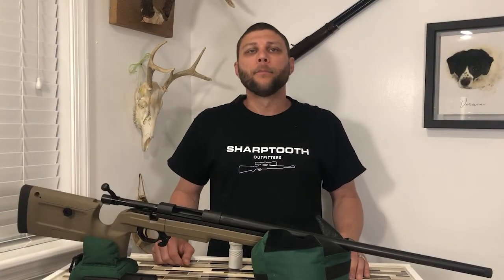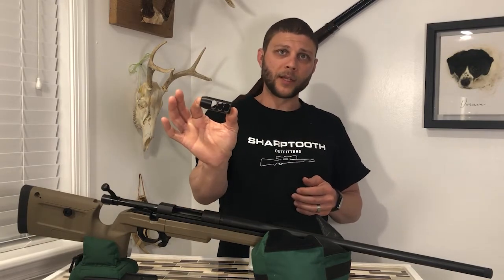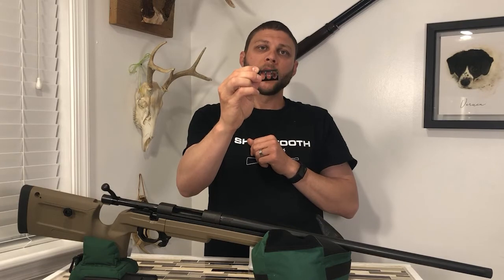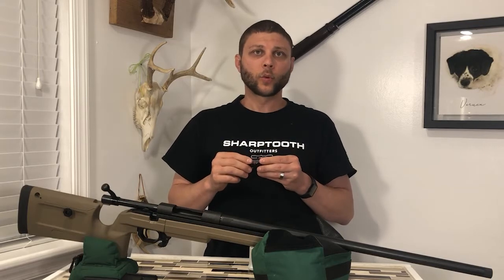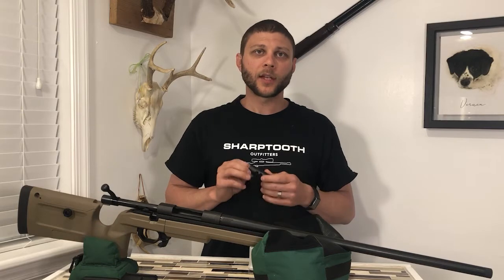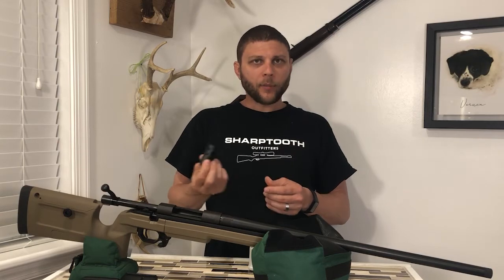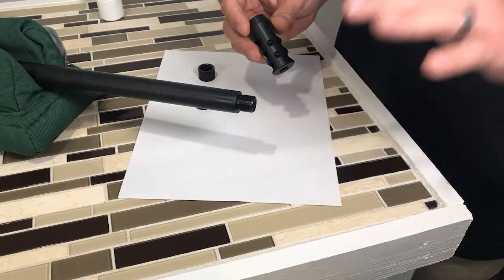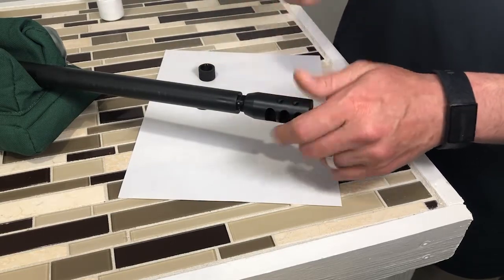Precision Rifle Series Adventure #4 Muzzle Brake and Install on Howa 1500 Bravo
Join us at Sharptooth Outfitters as we continue working on our Precision Rifle Series budget competition rifle. What is a muzzle brake? How does a muzzle brake work? Watch as we install a muzzle brake on our 6mm Creedmoor Howa 1500 KRG Bravo for PRS Production Class competition bolt action rifle.